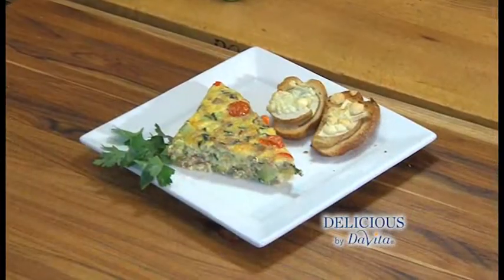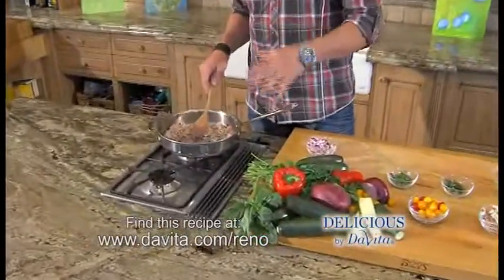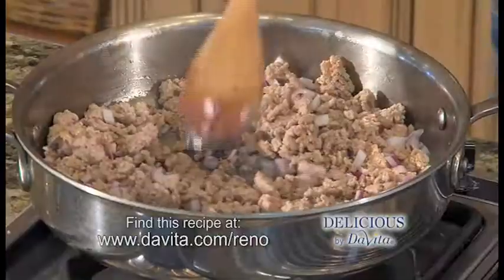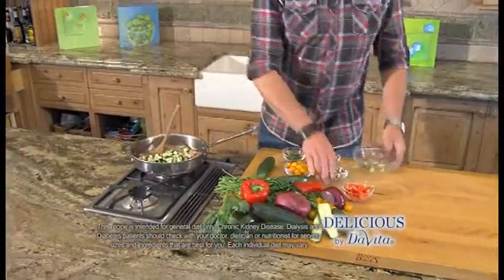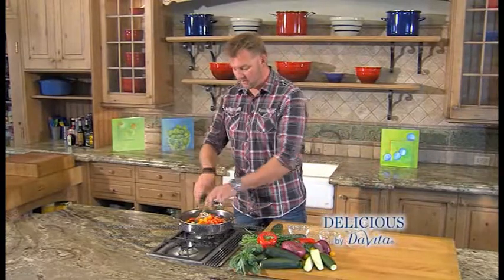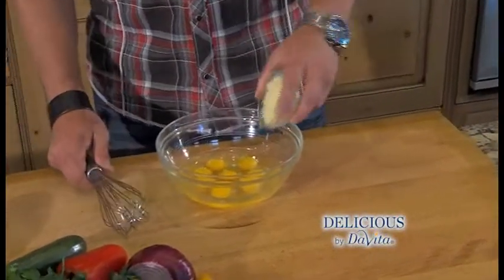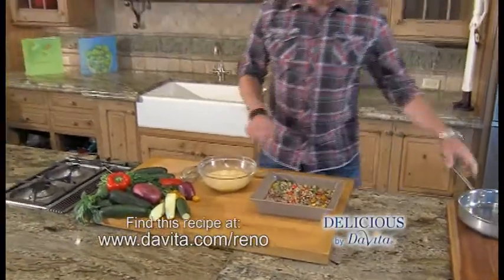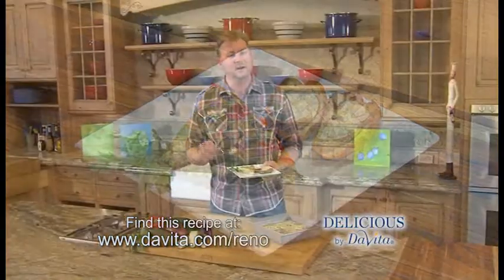Delicious by Davita: Zucchini Frittata